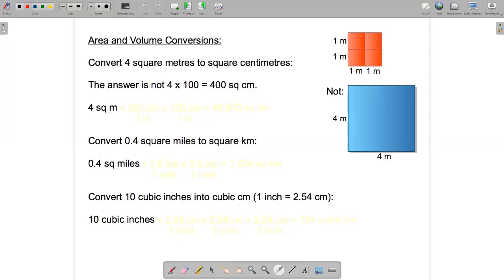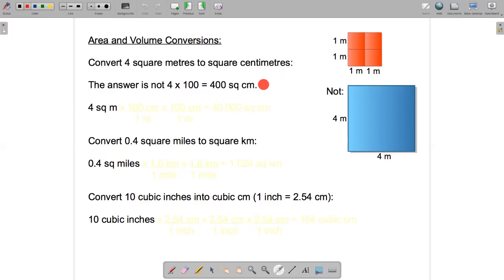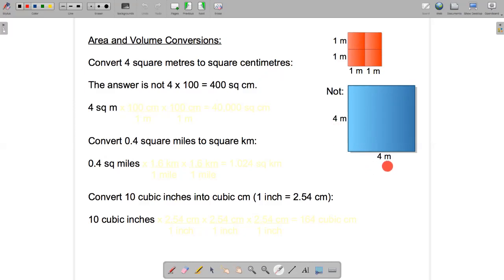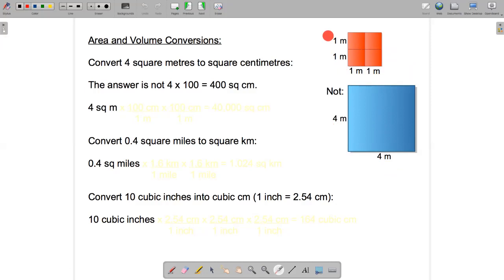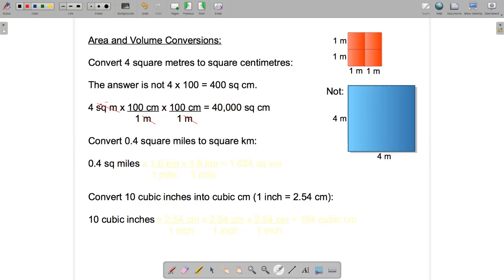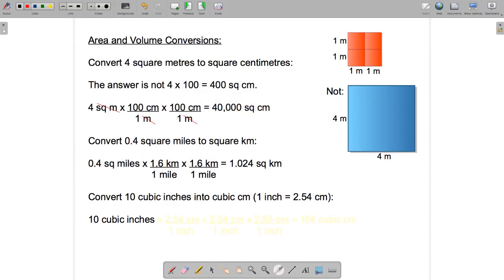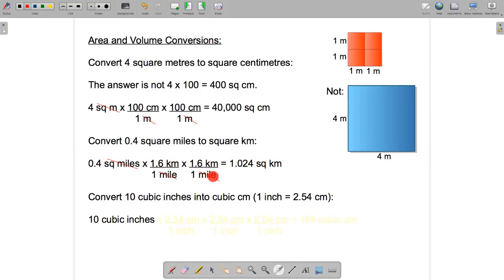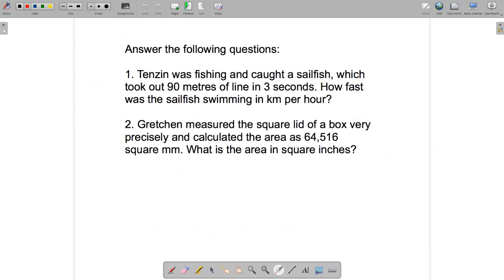MATH 1901 V11b: Dimensional Analysis for Area and Volume Conversions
I show how to apply dimensional analysis to area and volume conversions from one measurement unit to another.